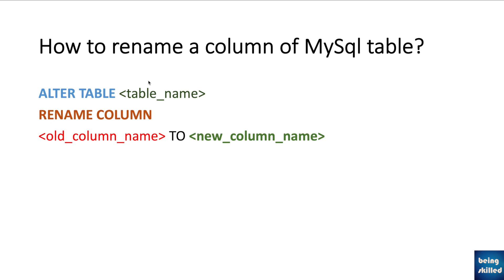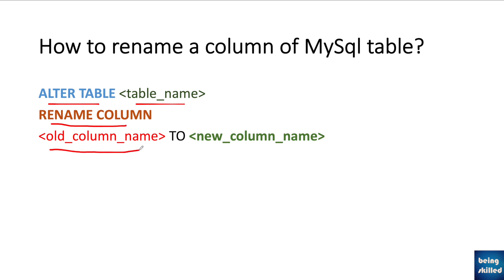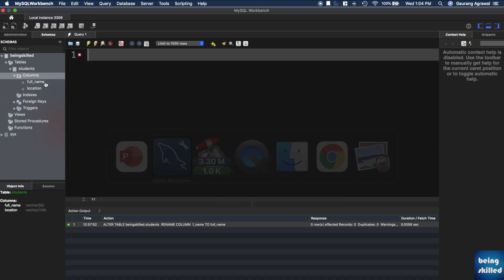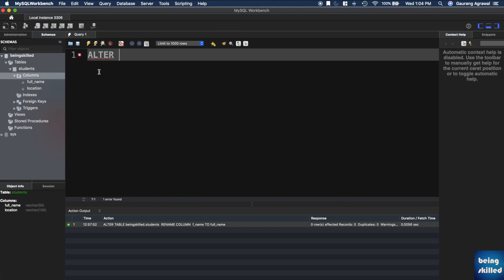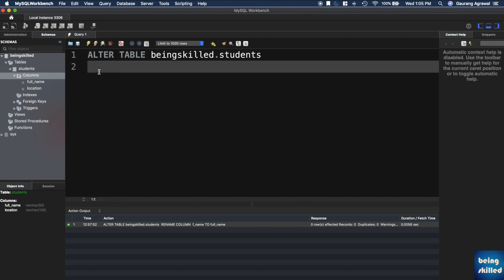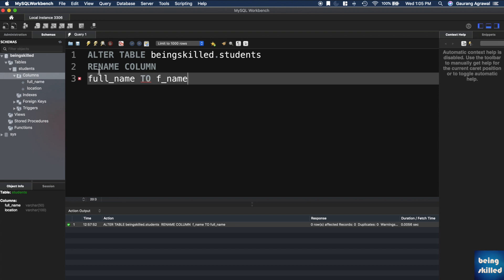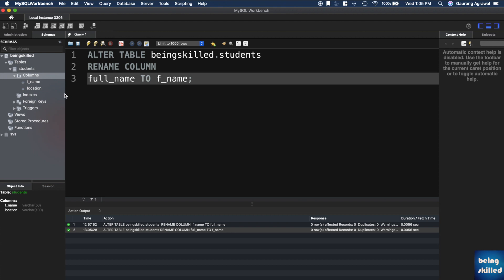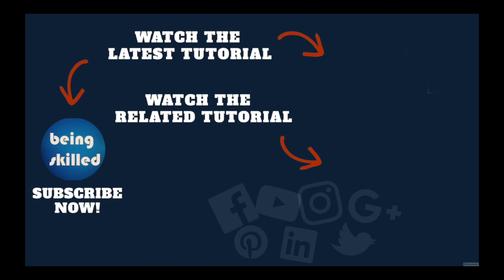How to rename a Columns Name of a Mysql 8 Table using ALTER TABLE command?